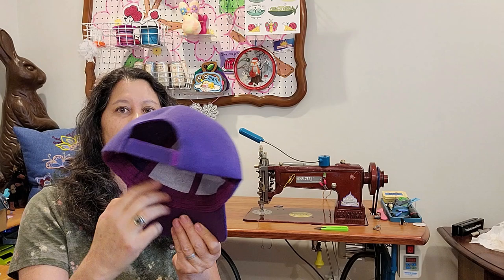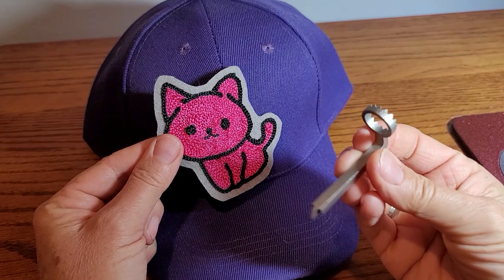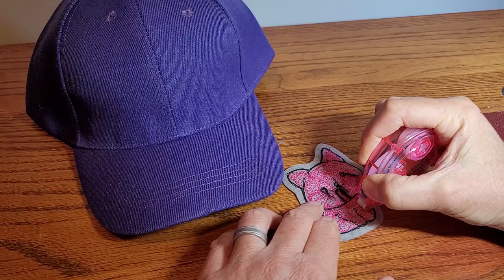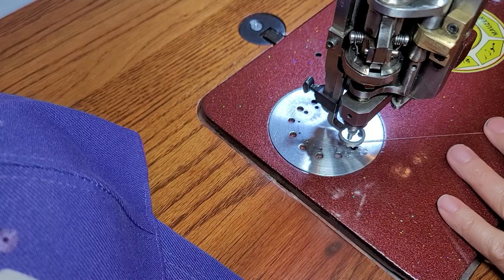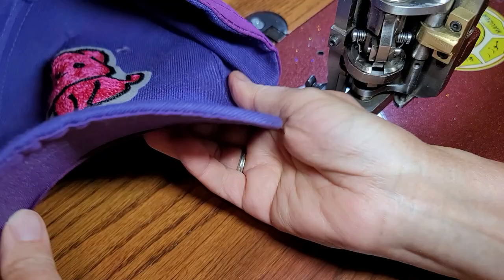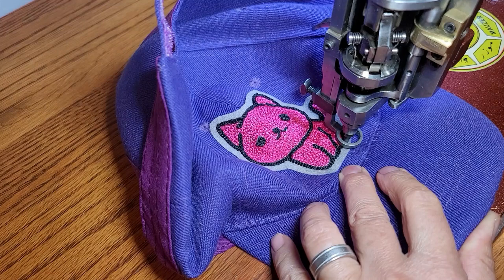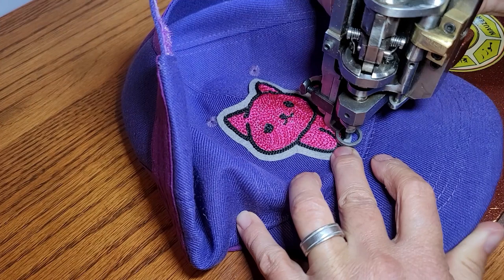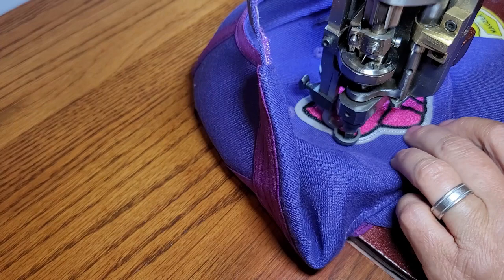Chain Stitch a Patch on a Hat with Regular Machine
How to Chain Stitch a Patch on a Hat with Regular Machine using a small diameter foot.  easy peasy!  No post bed needed!  LOL